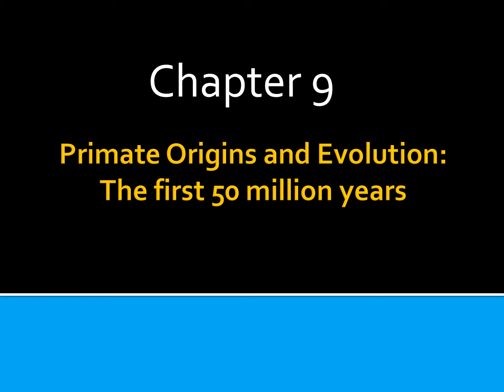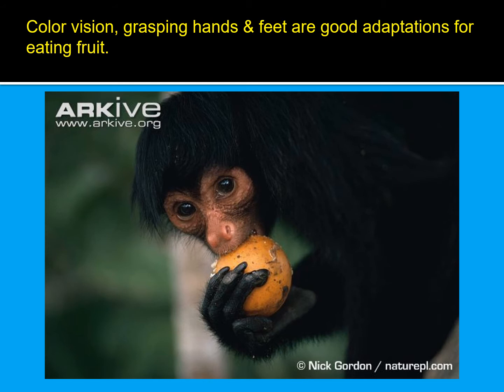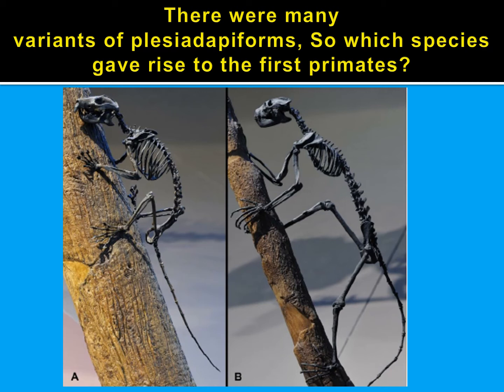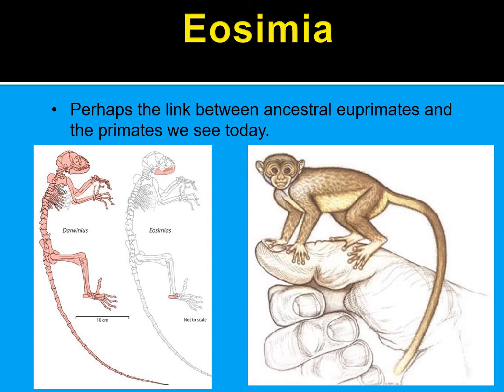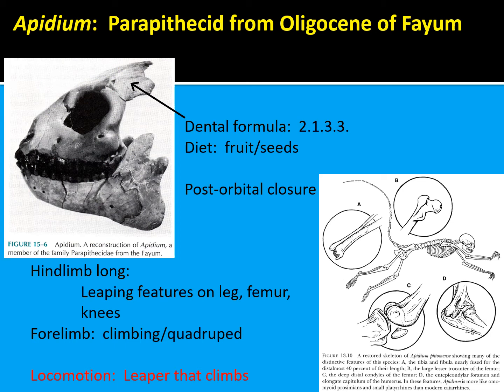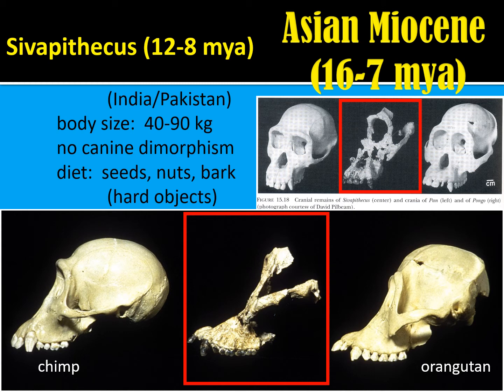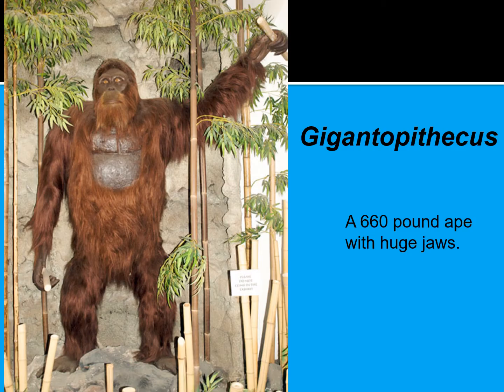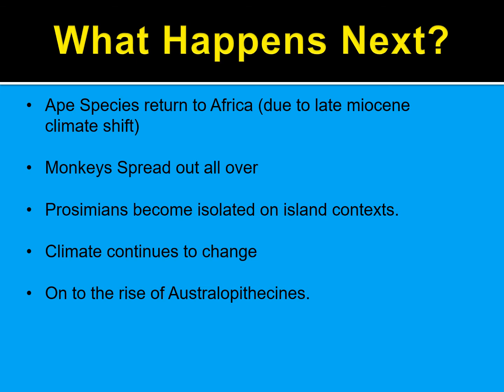PRIMATE EVOLUTION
Human Evolution Course at Cuyahoga Community College. Lecture on Early Primate Evolution.